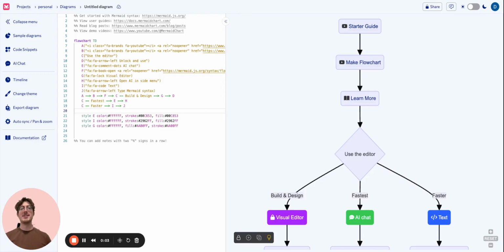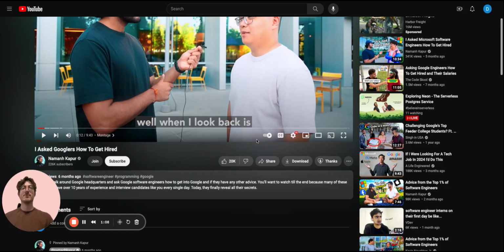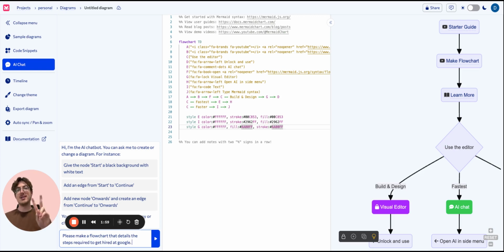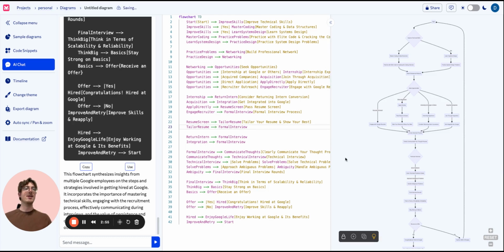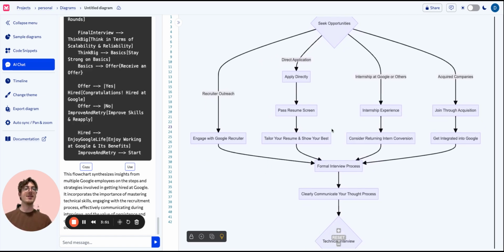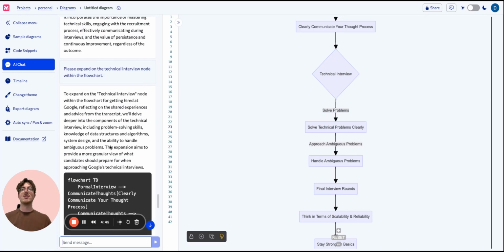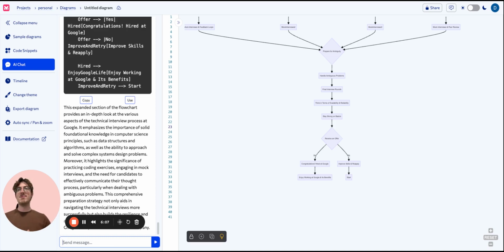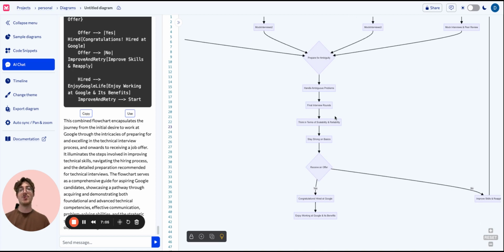[Outdated] Mermaid Chart: Top 3 Tips for Diagramming with AI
In this video, we'll cover the top 3 tips for diagramming with AI and highlight interesting use cases for creating diagrams quickly with AI.

🧜‍♀️ Mermaid is the company built on top of the award winning open source project, Mermaid JS Build and easily edit diagrams with a text-based editor, visual editor, AI chat, whiteboard and more within Mermaid.